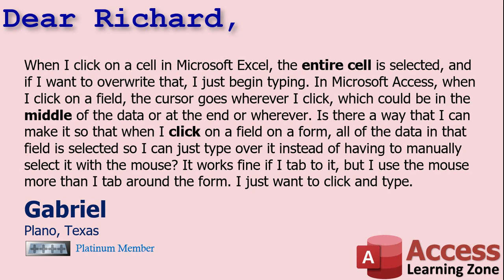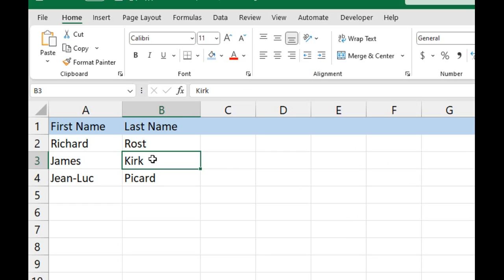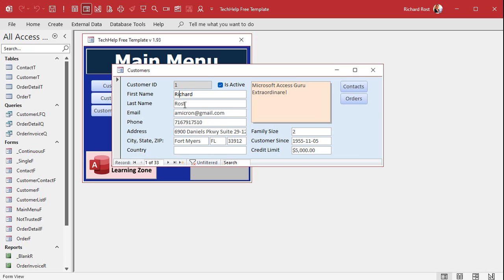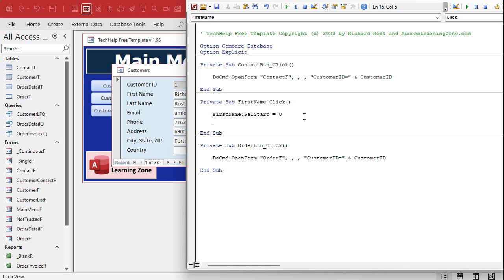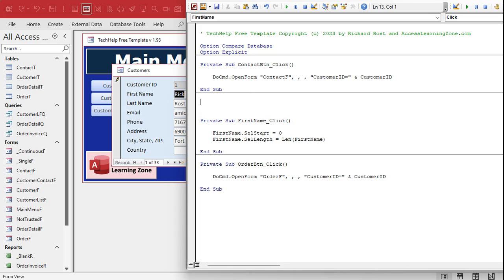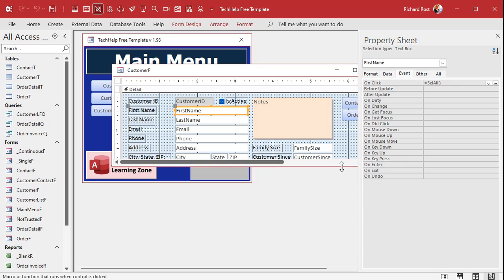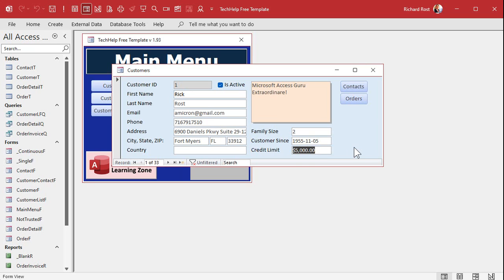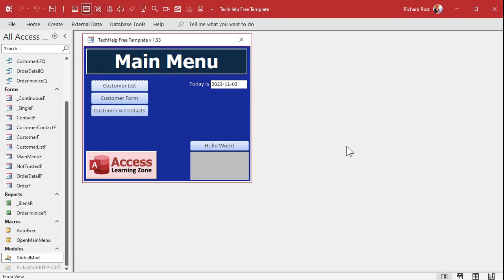How to Select All Text in a Text Box When You Click on it in Microsoft Access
In this Microsoft Access tutorial, I'm going to teach you how to select all of the text in a text box on a form when you click on it. This way, you can just click and type, much like how Excel works when you click on a cell.

Gabriel from Plano, Texas (a Platinum Member) asks: When I click on a cell in Microsoft Excel, the entire cell is selected, and if I want to overwrite that, I just begin typing. In Microsoft Access, when I click on a field, the cursor goes wherever I click, which could be in the middle of the data or at the end or wherever. Is there a way that I can make it so that when I click on a field on a form, all of the data in that field is selected so I can just type over it instead of having to manually select it with the mouse? It works fine if I tab to it, but I use the mouse more than I tab around the form. I just want to click and type.